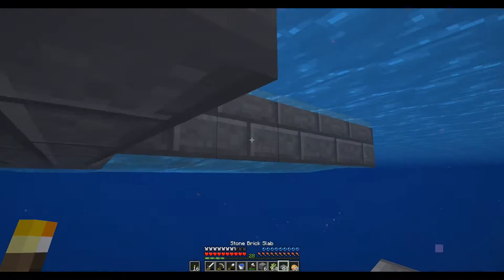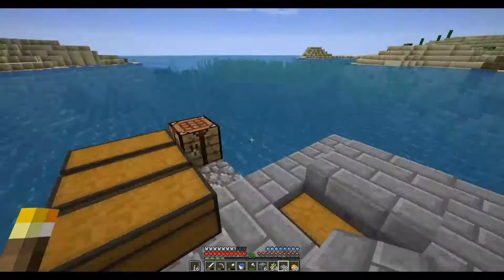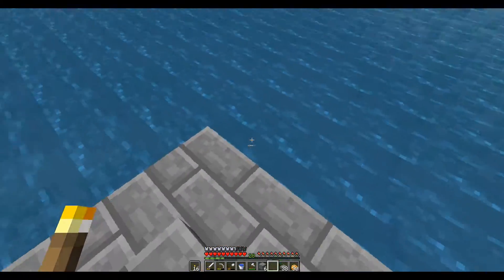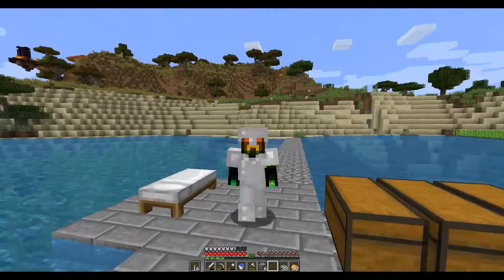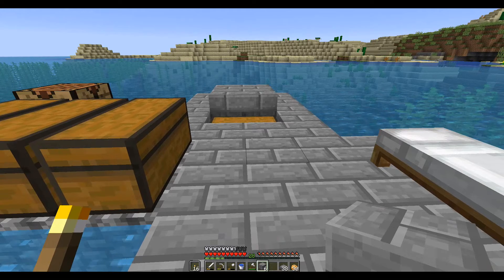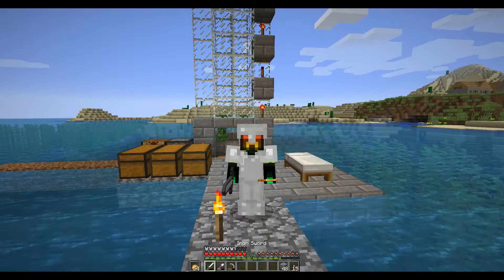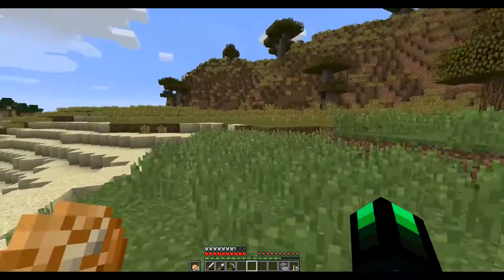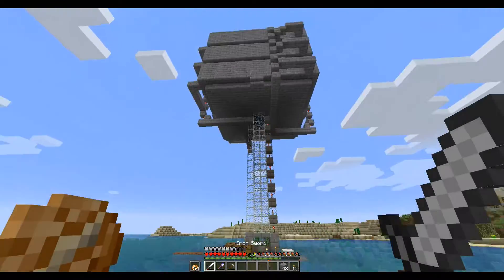Building an XP Grinder! -Moab's Survival Series Ep. 12-